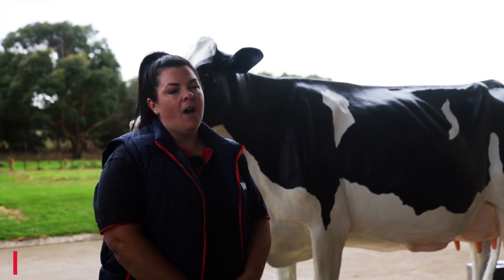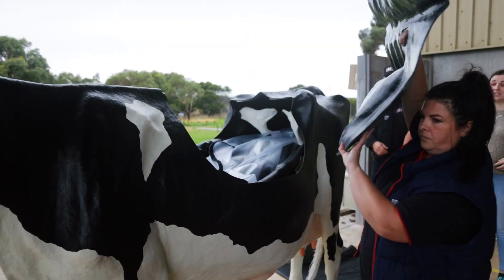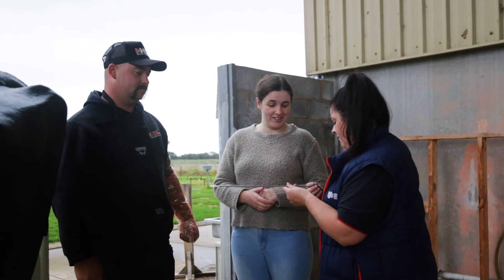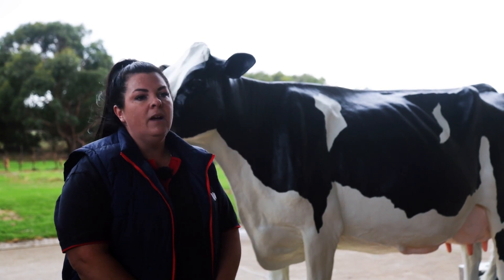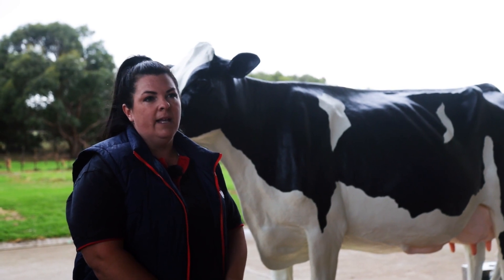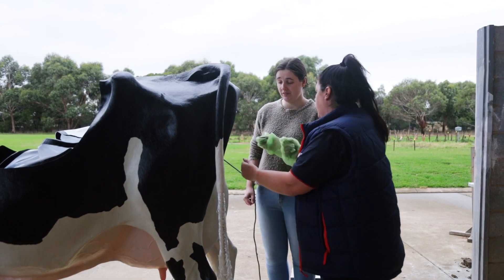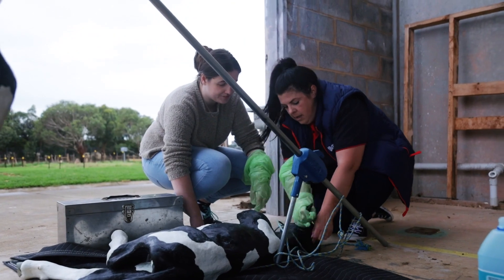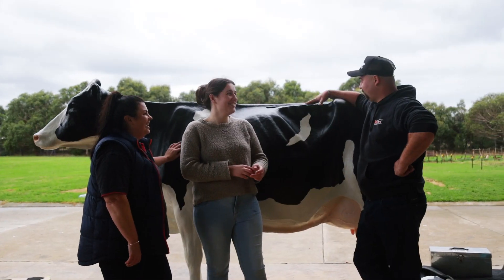Cow Simulator | South West TAFE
Our new state-of-the-art cow simulator provides the very best training in calving, milking, and Artificial Insemination without any animal welfare concerns or managing a live cow’s behaviour.

Students can learn to:
• manage the birthing process, including a breach birth
• halter a cow
• place body ropes for casting a cow
• obtain milk samples
• identify the outline of various internal organs